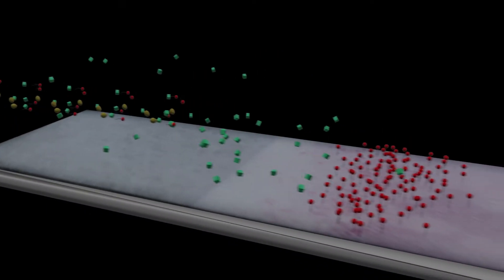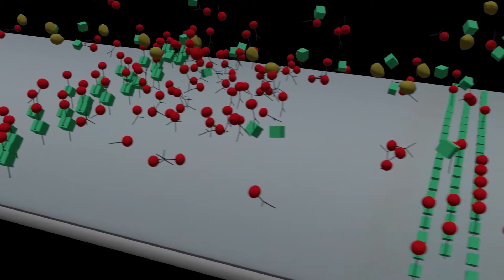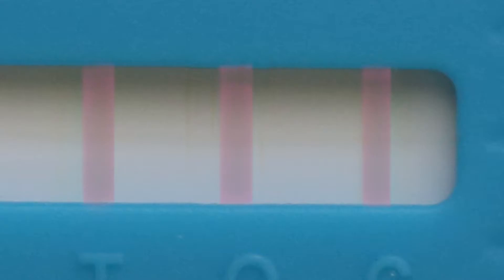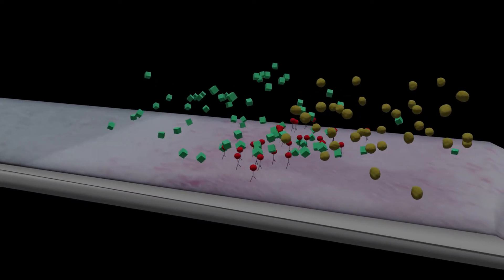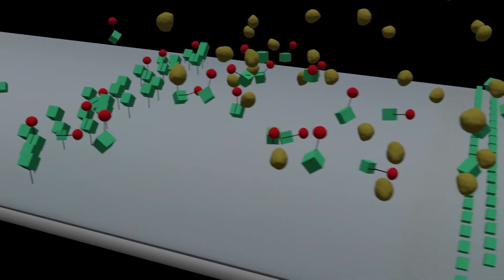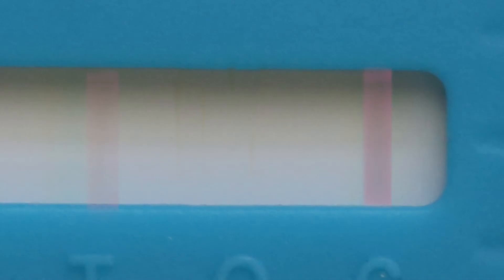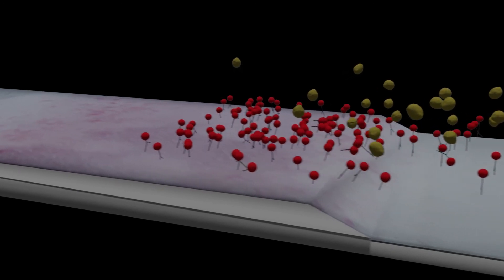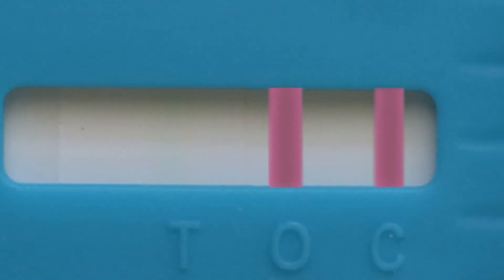The Science Inside | Reveal® 3-D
A look inside the science of NEOGEN®'s Reveal® 3-D test.